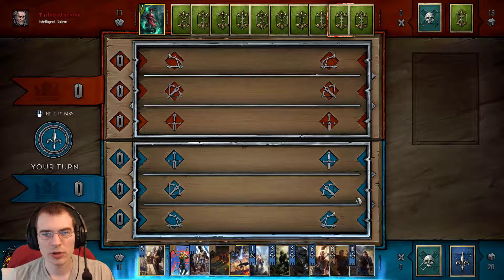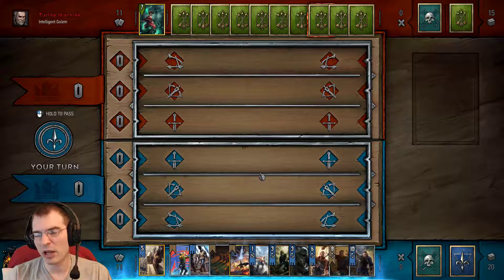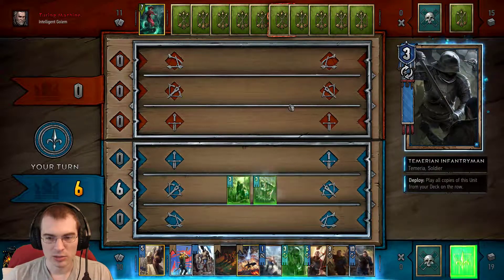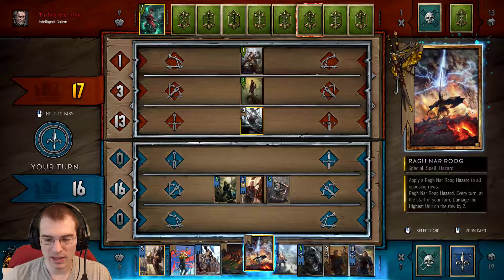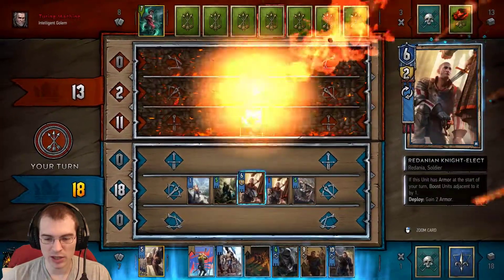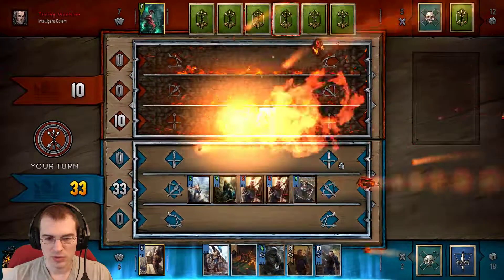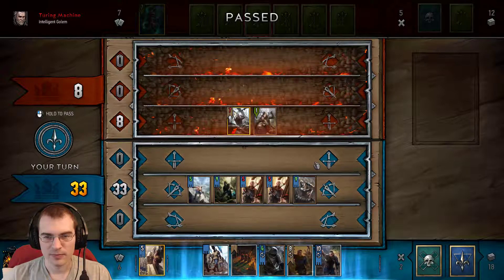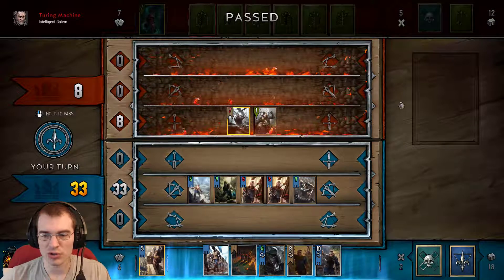Greg's Gwent Guide Level 2-3: Tempo -- Value Over Time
Key Takeaways:

-Gwent is a balancing act between playing cards that give you a lot of strength immediately and cards that don't provide a lot of strength upfront, but provide value over time.
-In general it is best to play value over time cards early in rounds and when you can surpass the opponent's strength value despite making a low tempo play.
-Over the course of long rounds, low tempo plays like weather and cards that buff each turn can end up providing more strength than high tempo plays.